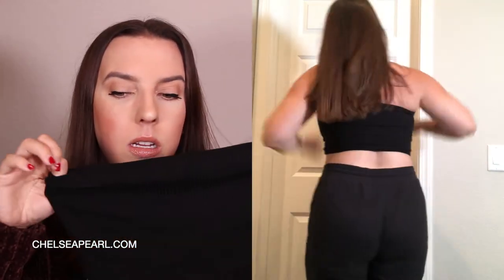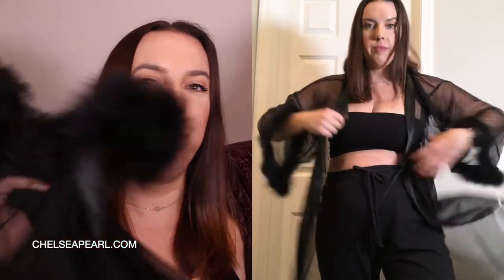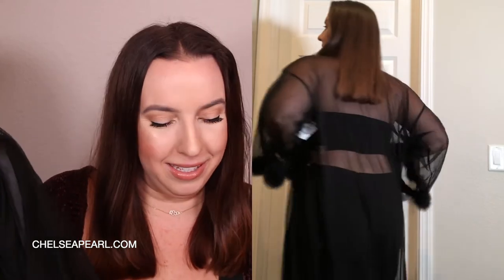LAST CHANCE TRY ON HAUL: FIRST TIMER, WHAT TO EXPECT, CAN YOU USE NORDSTROM CARD & NORDSTROM NOTES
In this LAST CHANCE TRY ON HAUL I'm sharing all the clearance pieces I picked up at Last Chance in Phoenix, AZ! I got a lot of great deals, and thankfully everything fit well! While I am a casual reseller on Poshmark, these clothes are for my own closet. Have you shopped at Last Chance before? I would love to know your experience!

‣ PRODUCTS MENTIONED
ASTR The Label Orange Tube Top, $2.97

In Bloom by Jonquil Black Mesh Satin Feather Trim Robe, $18.97